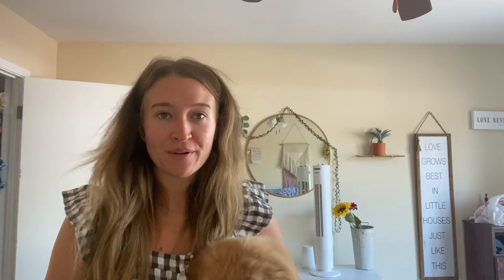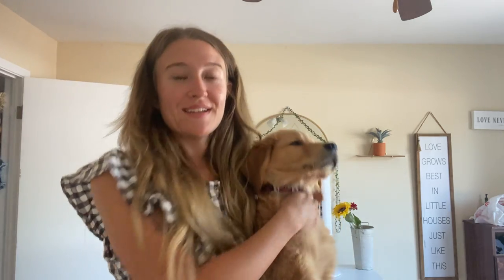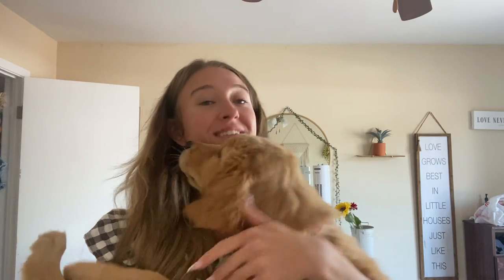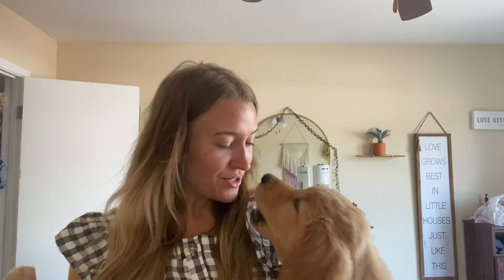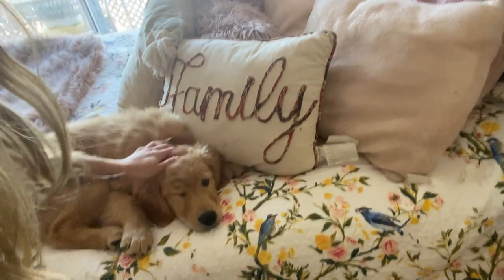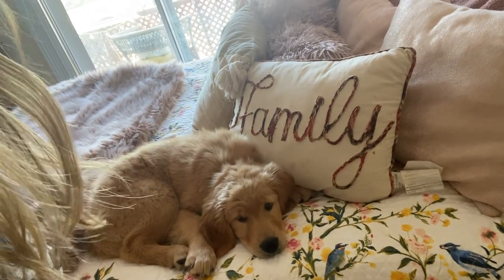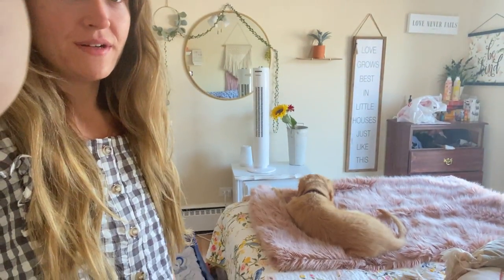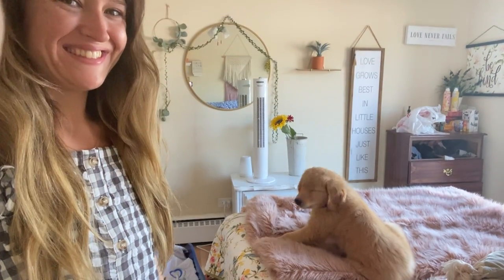What’s It’s Like Owning a Golden Retriever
Hey guys welcome back! In today’s video I give you a little bit of an update on our sweetest pup Archie! He’s so loving, kind, the sweetest teddy bear for our family ❤️ thank you all so much for watching if you have any puppy tips or recommendations please leave a comment down below!